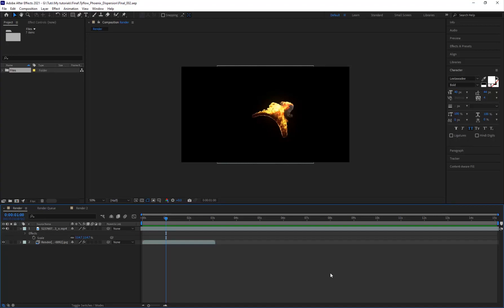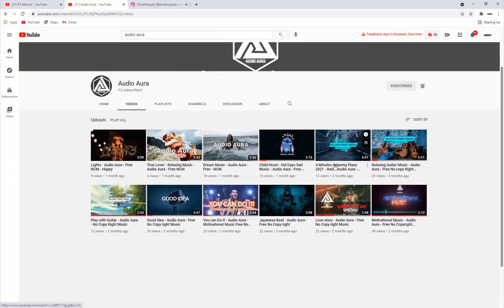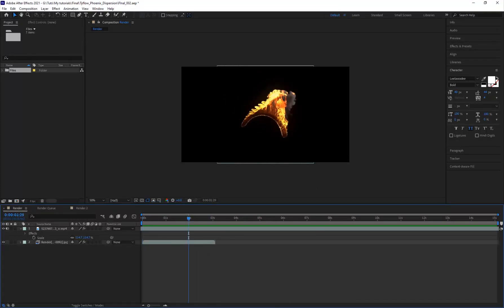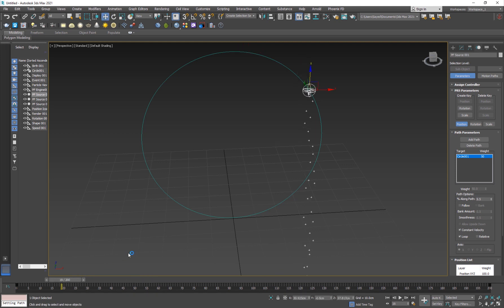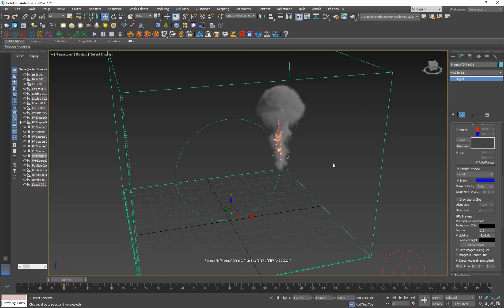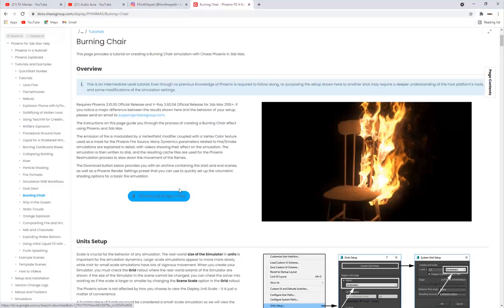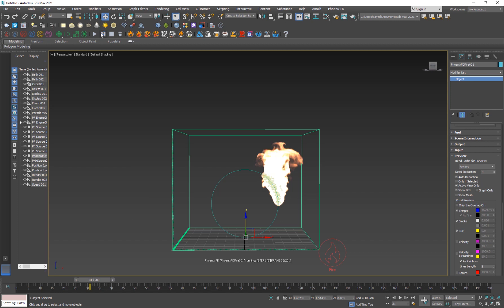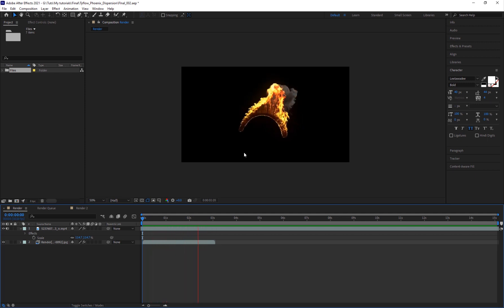Phoenix FD Fire Ring Tutorial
Hey guys ! Hope you are doing well !! just wanted to thank you guys for showing support to my last tutorial and it motivated me to do more will do more for you guys, so keep subscribing and liking my videos and I will do much more. in today's tutorial I will show you guys how to simulate a fire ring inside 3dsmax using Phoenix FD, we are going to take a look at some parameters to create realistic looking fire, so hope you enjoy it and as always if you miss anything from the tutorial make sure to ask it in the comments section below. and if you are into creating videos for youtube, commercials or whatever and need music for it, make sure to checkout our new youtube channel AudioAura for high quality, Royalty free no copyright music here is the link: